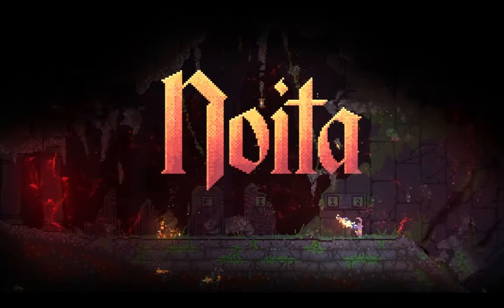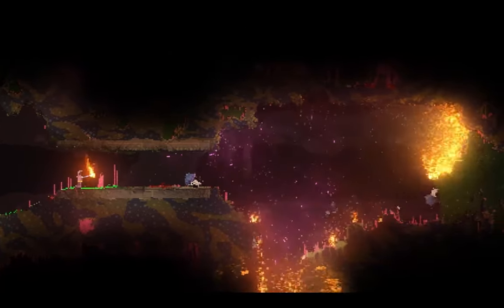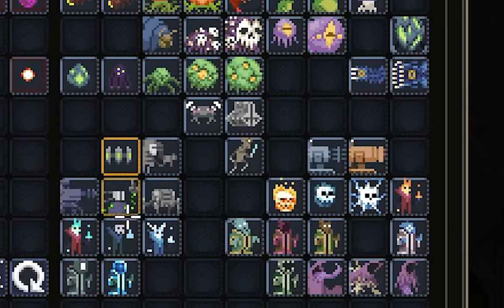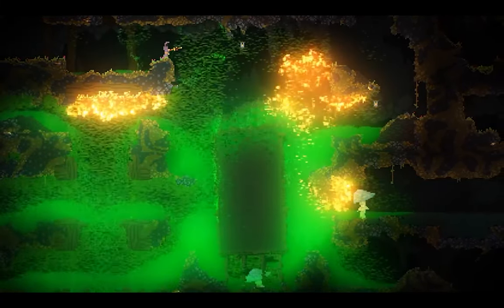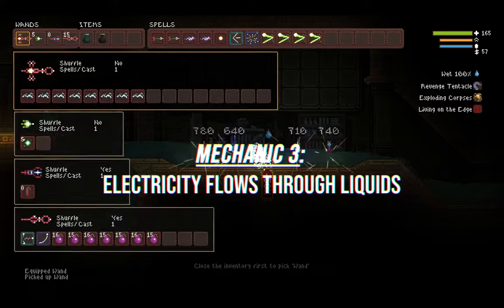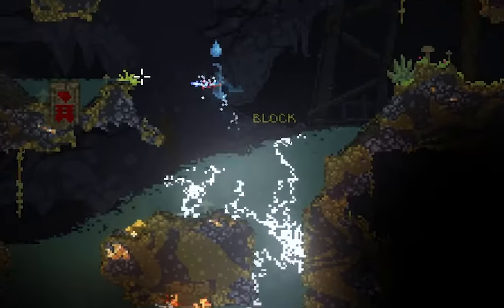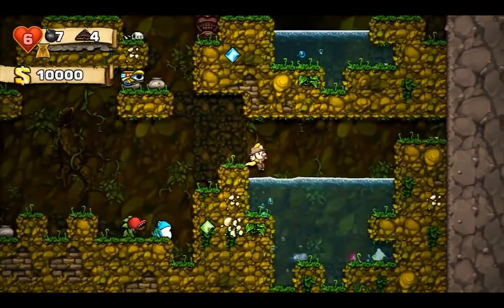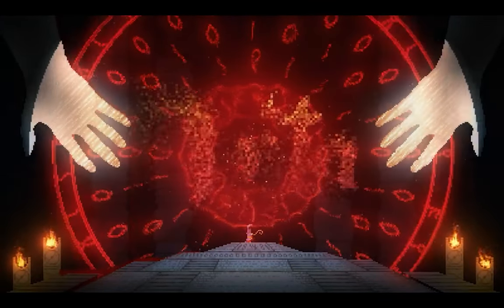Emergence in Noita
If you love roguelikes, you've got to love Noita; the chaotic game that throws you into its living, breathing world--where the only way forward is learning how that world works.

This is an analysis and appreciation of emergence in Noita, a very interesting game feature.